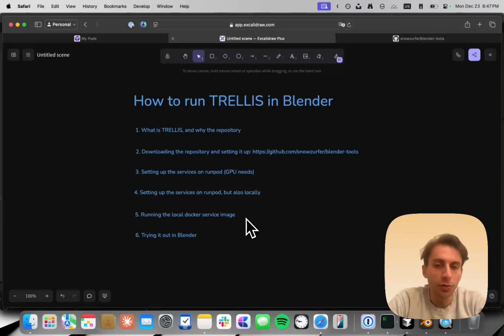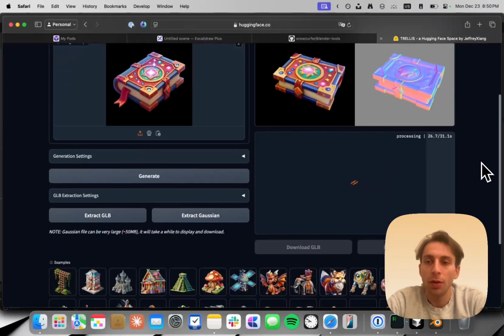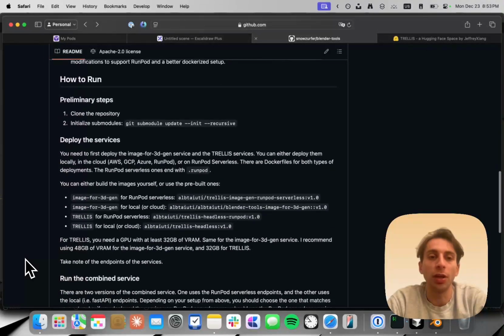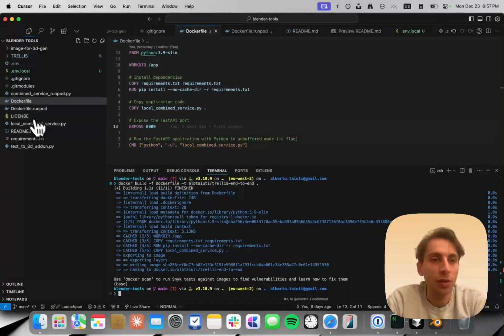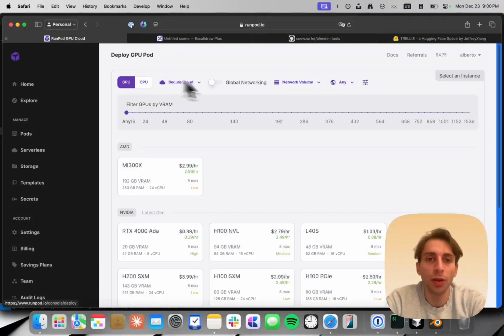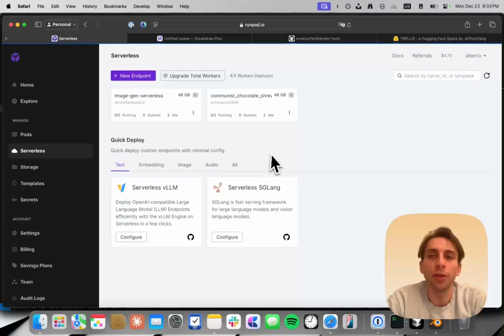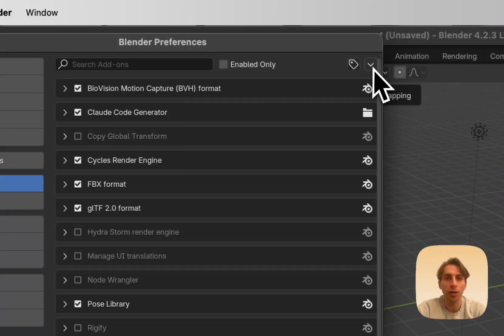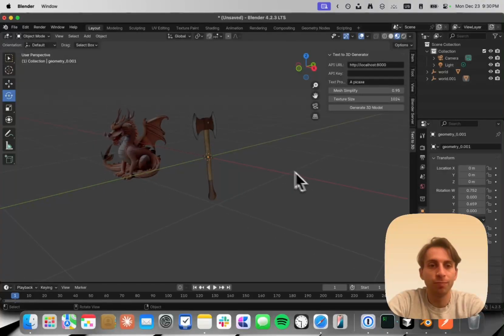How to run text to 3D in Blender with TRELLIS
In this tutorial I show you how to setup TRELLIS with Blender to have text to 3D generation directly within Blender.

Let me know if you find any issues, hope you enjoy!